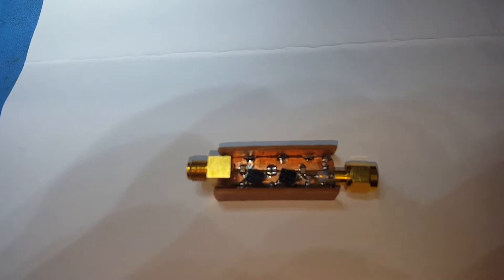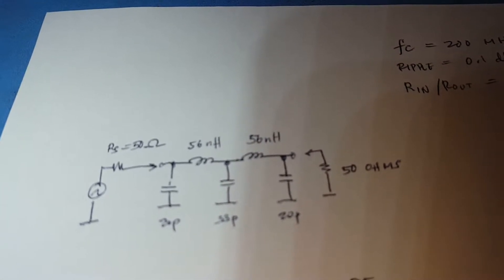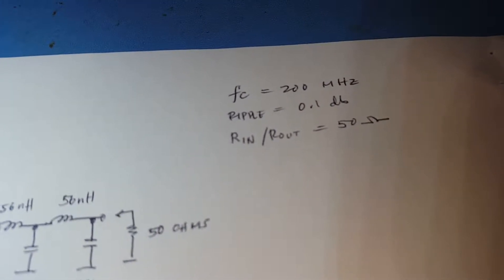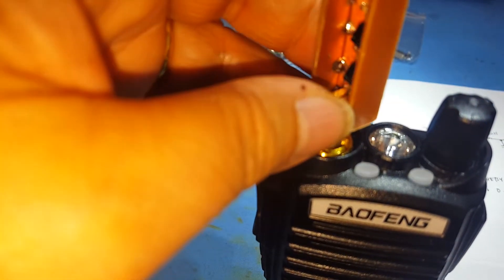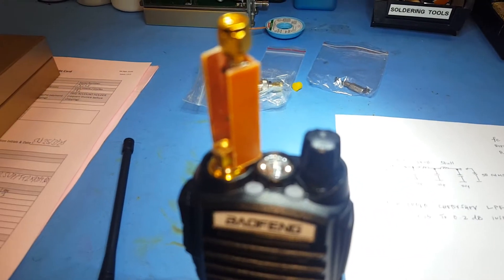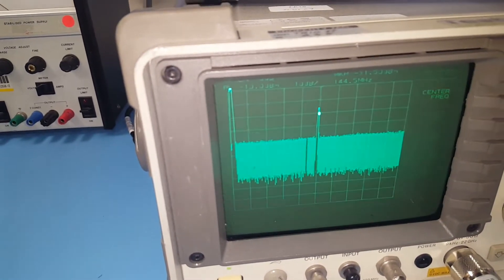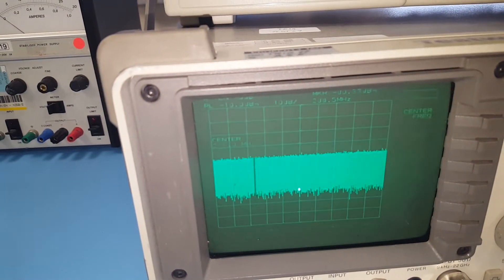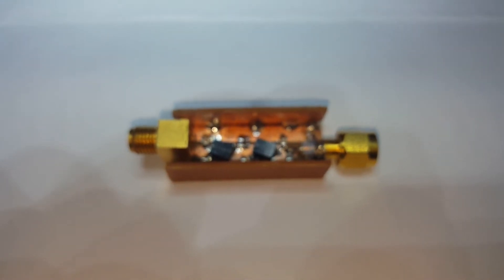145 Mhz Low Pass Filter for Baofeng UV82 Tri-Band. Homebrew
Homemade 145 Mhz Low Pass Filter to Clean Baofeng UV82 Tri-Band or any HT with   "dirty" transmit (harmonics)